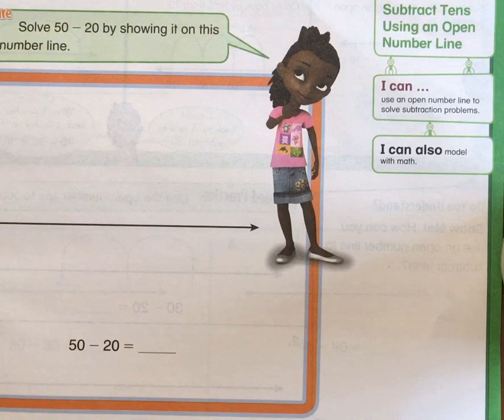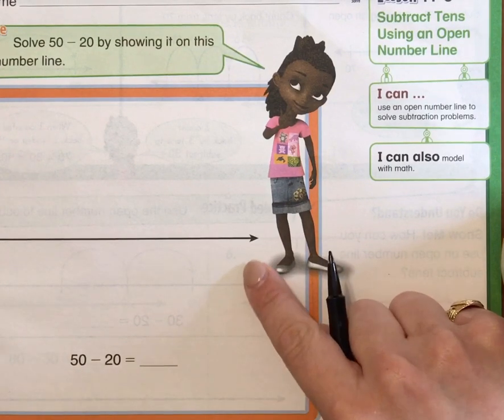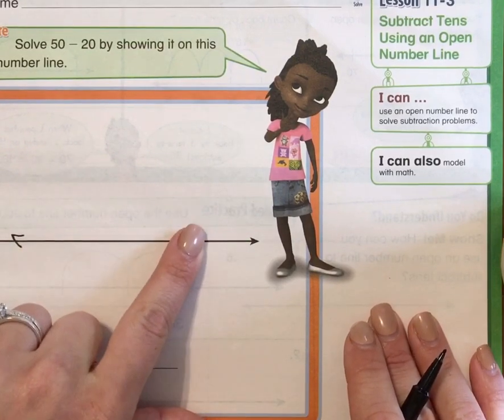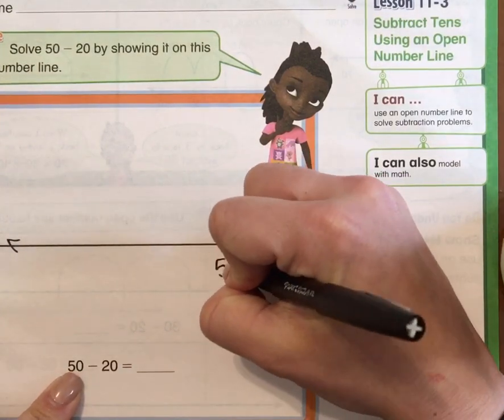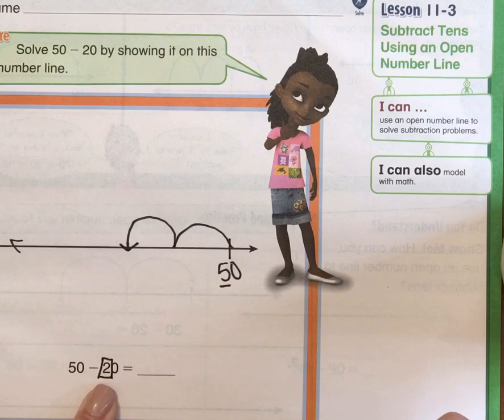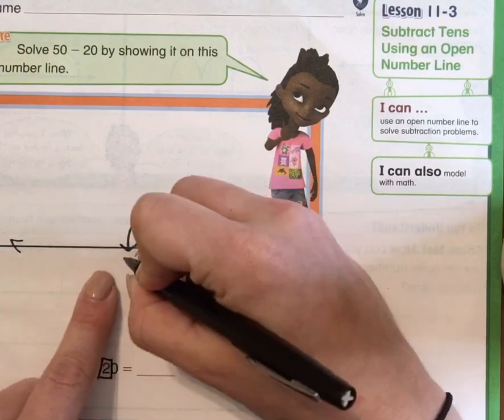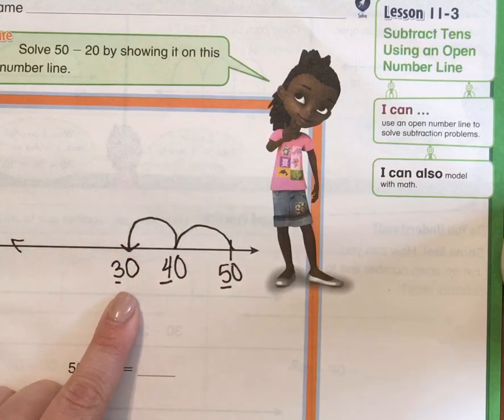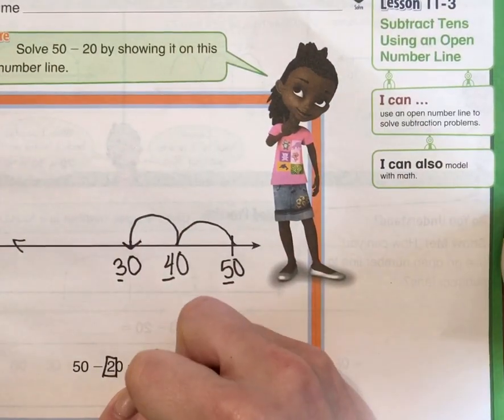Topic 11-3 Subtraction on a Number Line